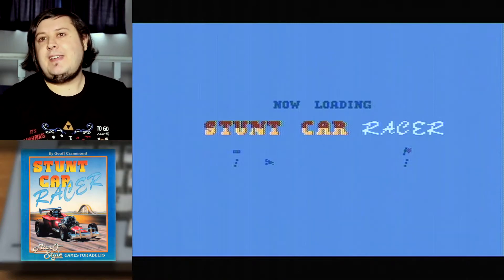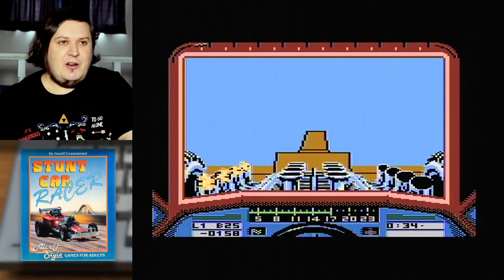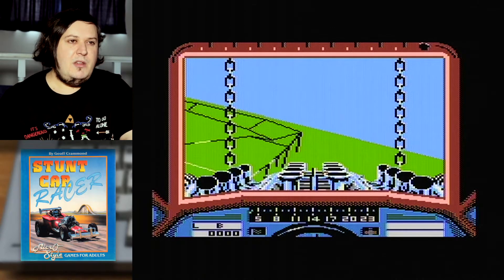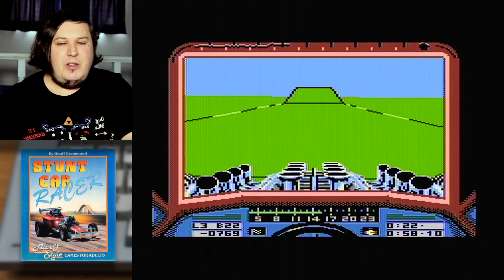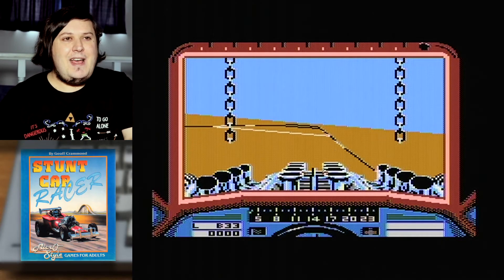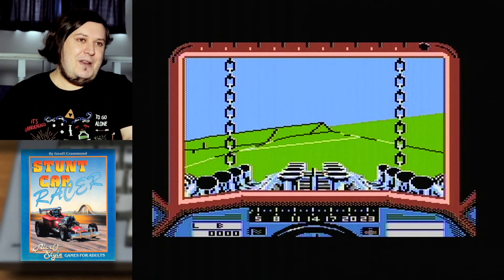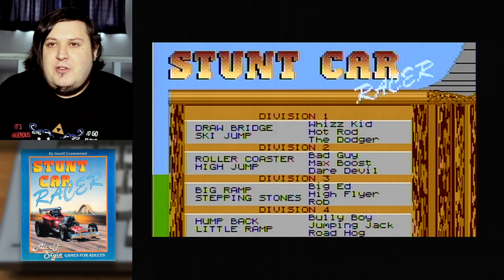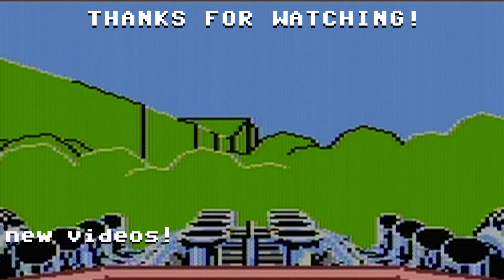Stunt Car Racer (on Atari XE) - Rob Plays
In its original C64 form, Geoff Crammond's Stunt Car Racer is a gem I hold in very high regard. But in early 2018, it was ported across to the Atari 8-bit computers. Is it worth the wait? Time to find out!

● Grab the Atari version (128k RAM required, supports both PAL & NTSC systems)

Gameplay footage recorded from an Atari 130XE (via Composite) and a C64C (via S-Video), fed through an XRGB Mini - watch at 1080p50 for the absolute best quality!